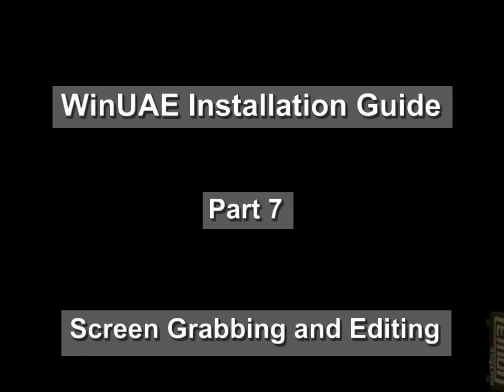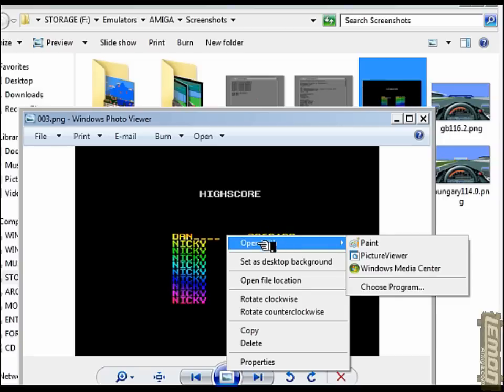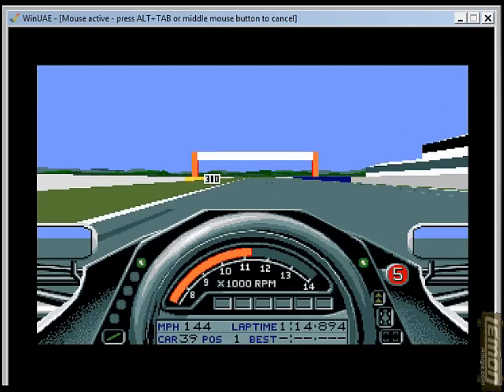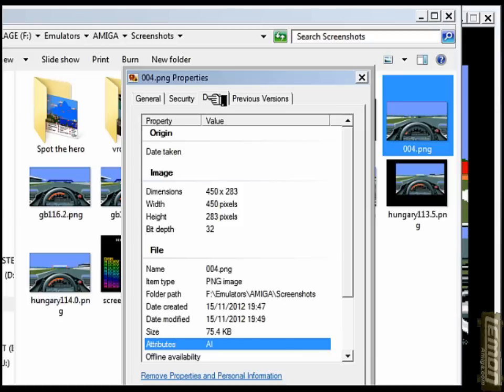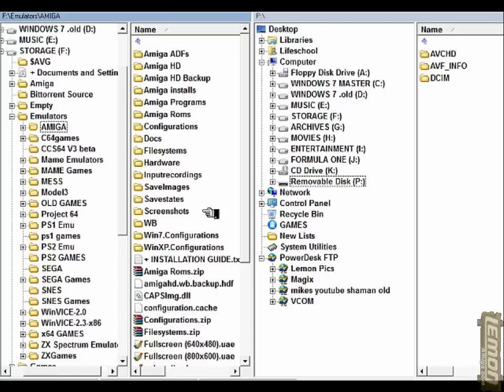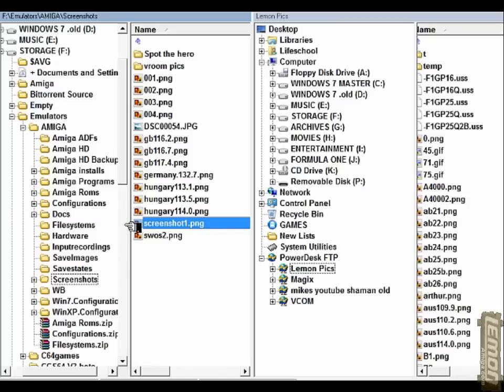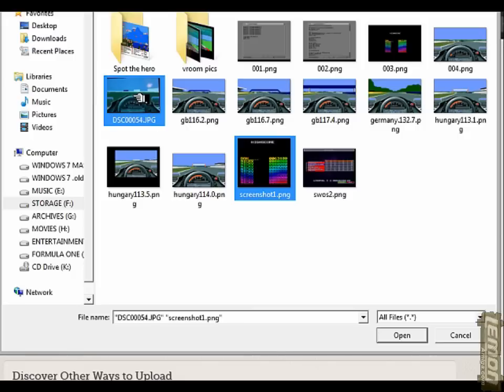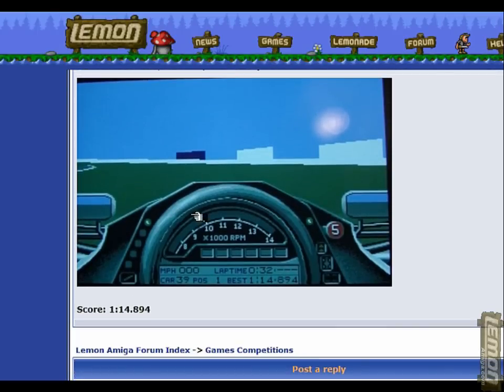WinUAE Installation Guide - 7/12 - Screenshots and Editing for Forums - by LemonAmiga.com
In this part we take a look at how to grab screenshots from within WinUAE, and how to edit them down to size (e.g. to remove any black borders). In the second section of the video we see how we could upload those screenshots to an FTP site ready for posting online, and then we take a look at Photobucket as we upload our screenshots and use the Photobucket links features to post our pictures in the Lemon forum.

Games featured = Nicky Boom and F1GP.